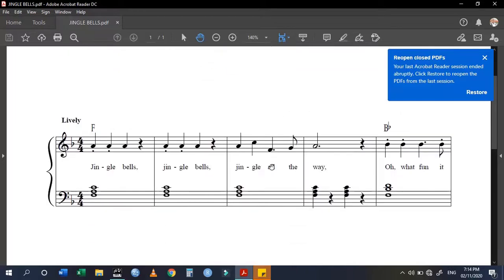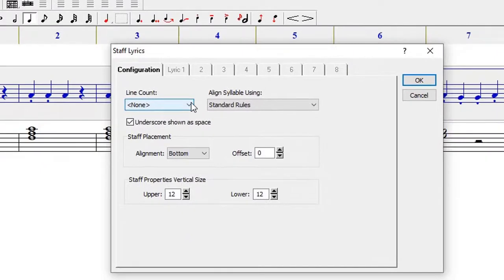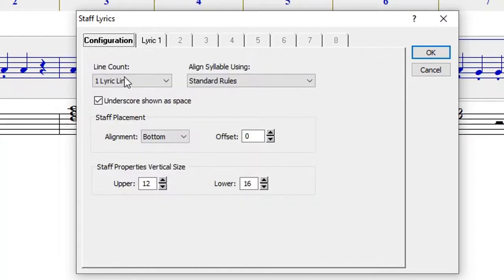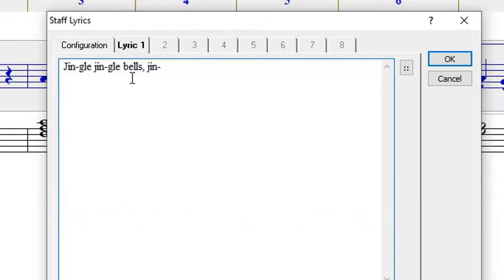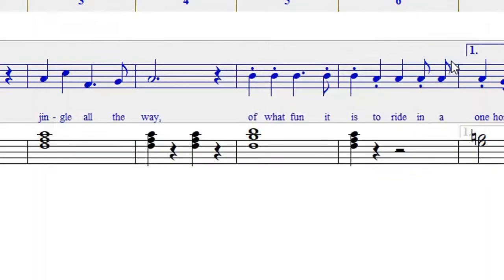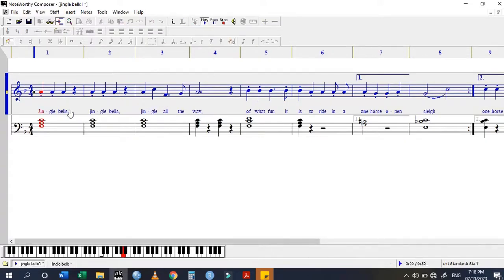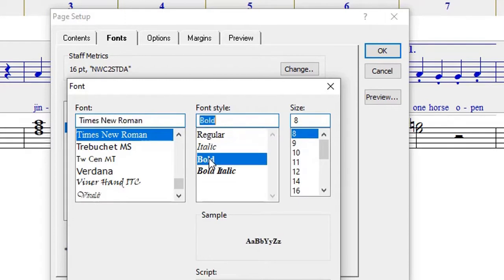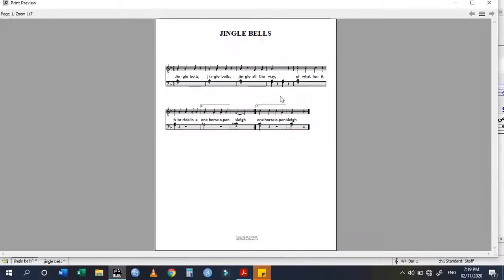How to add lyrics on a score on Noteworthy composer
How to add text of your song on NwC